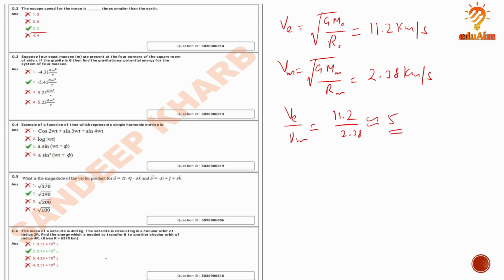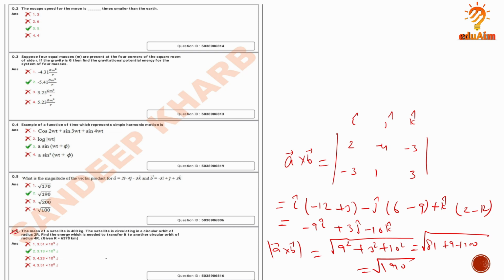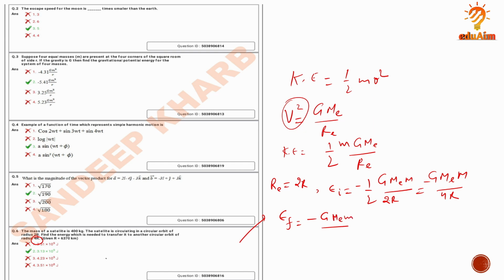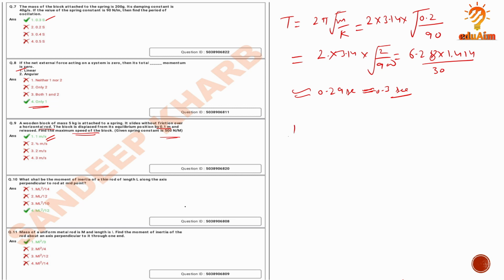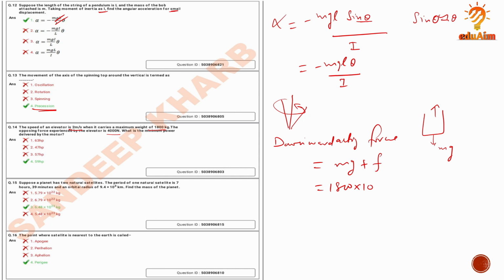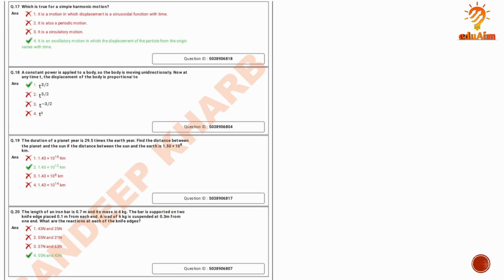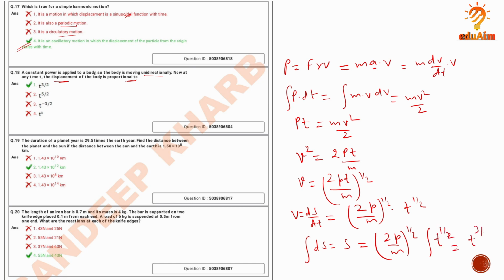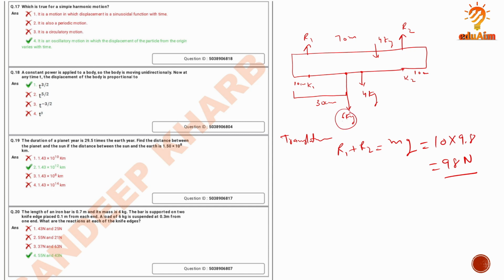PGT PHYSICS QUESTION PAPER SOLUTIONS 2021 || DSSSB PGT PHYSICS ANSWER KEY 2021 || PART 3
DSSSB PGT PHYSICS QUESTION PAPER 2021 || PGT PHYSICS ANSWER KEY 2021 || PART 3

DSSSB Paper Analysis 27/09/2021
PGT Physics